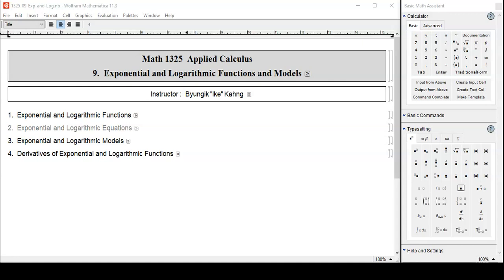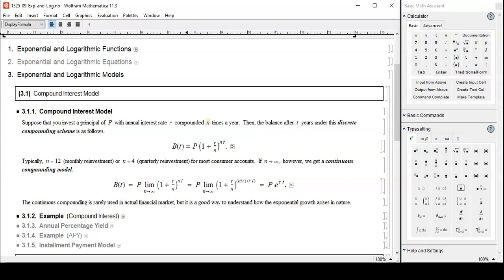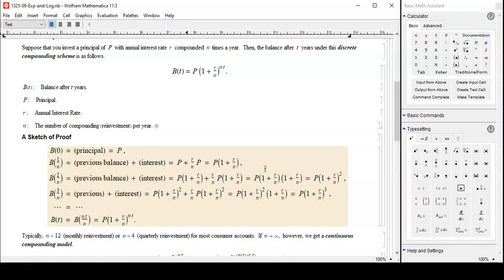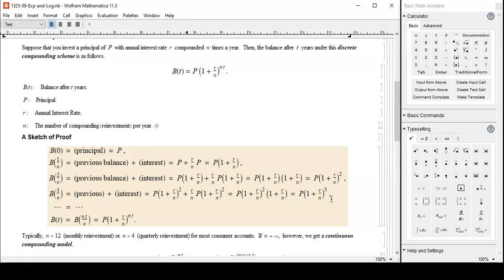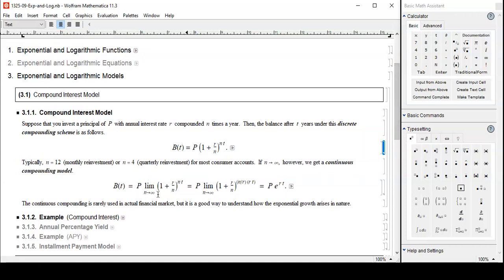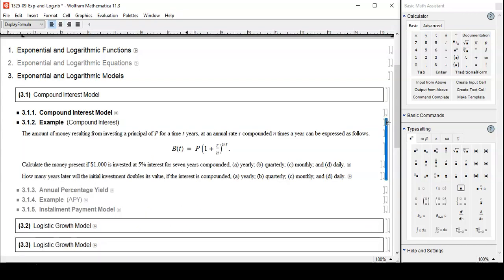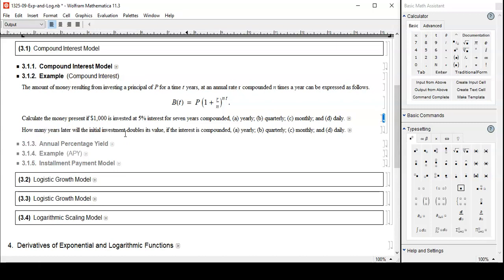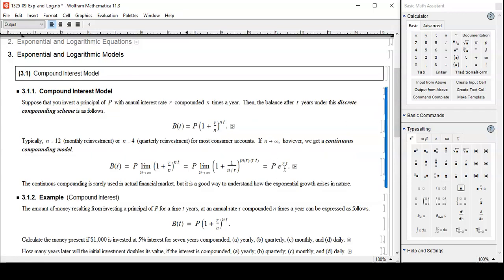1325-09-3A Exponential Model 1